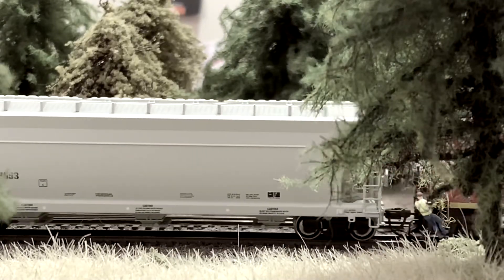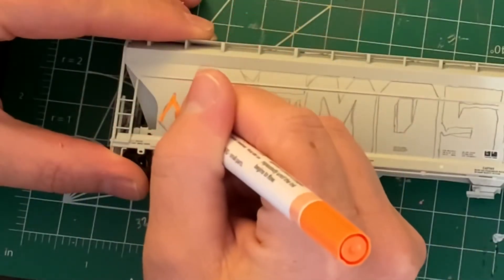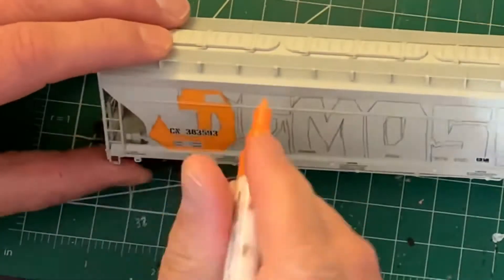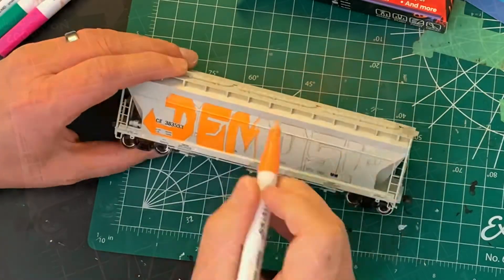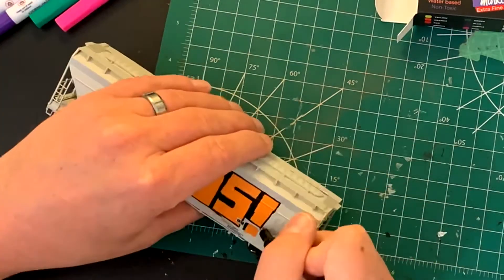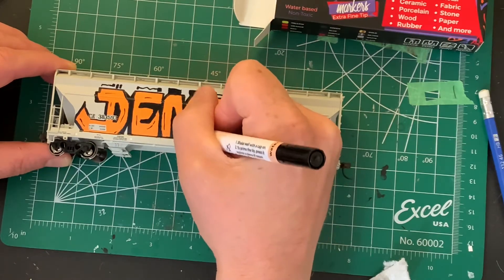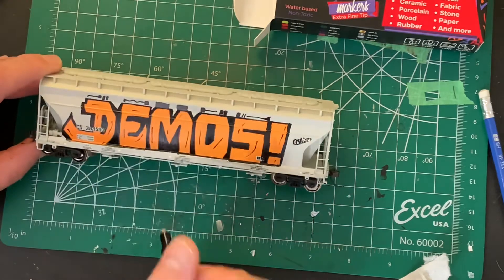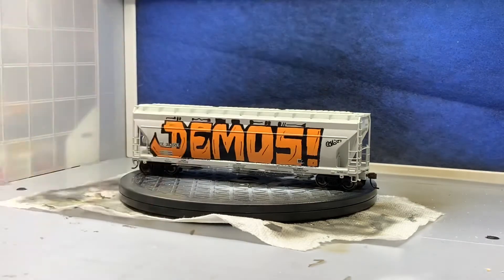Easily Add Graffiti to Your Models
And for something a little different… I picked up some paint pens off Amazon to add graffiti to my covered hopper. The next step will be weathering.

Paint Pens